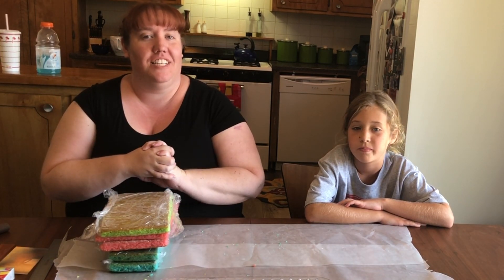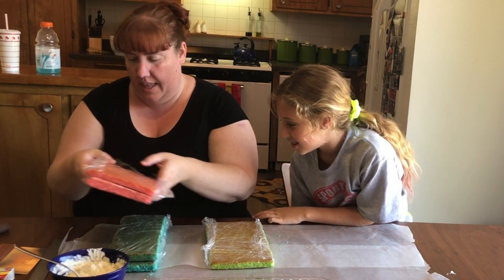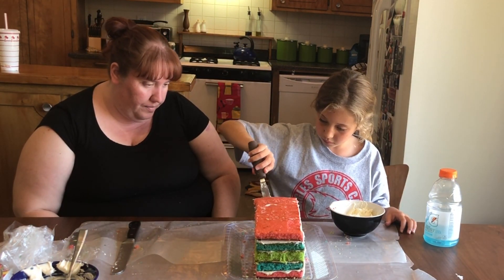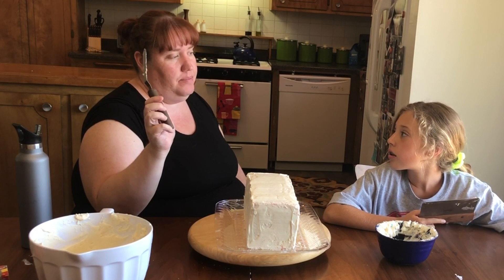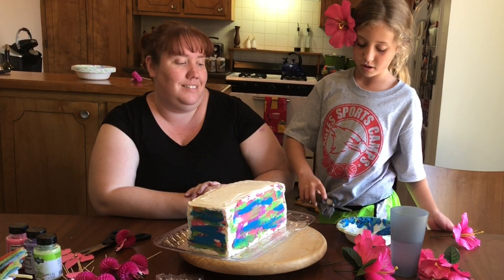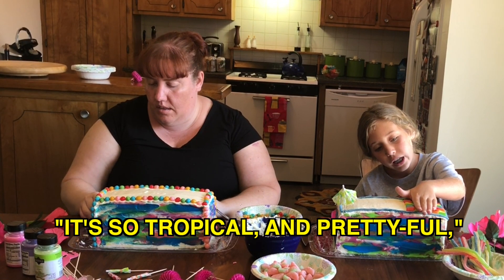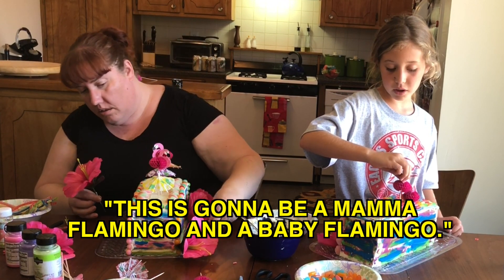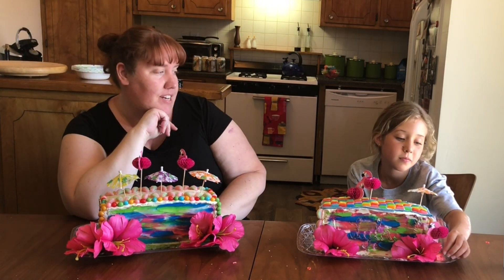WHEN WE TRY TO D.I.Y. - Making a Birthday Cake with HOW TO CAKE IT!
I love How To Cake It so when the opportunity came along to follow her video AND make a cake with my niece of course I jumped at the chance! This is a long video but an adorable one as well. Hope you enjoyed watching. Please let us know in the comments below what you thought of our cakes, if you think they are anywhere near as good as Yolanda’s cake and who’s you like better (I mean we both know you’re going to choose Lyla’s because she’s adorable, and I’m okay with that).

To see my professional work please visit awestruckediting.com